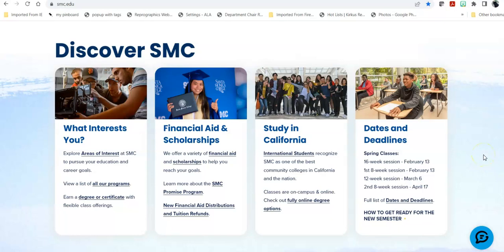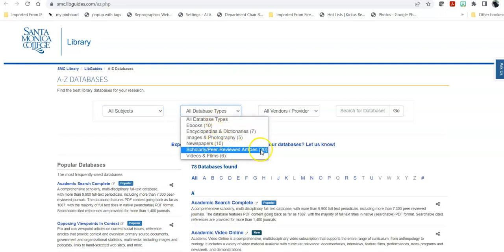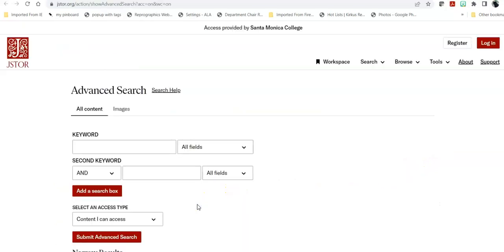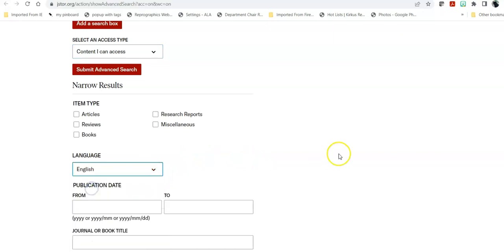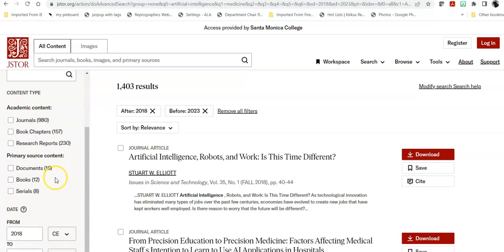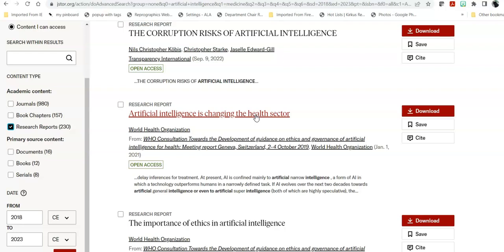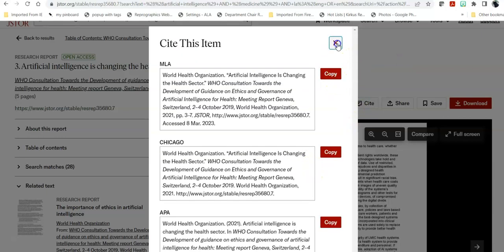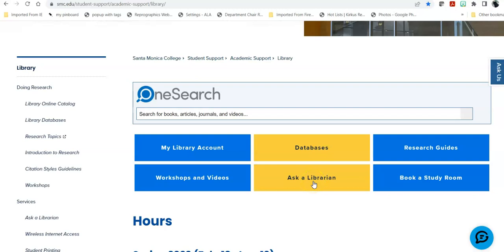JSTOR tour revised 2023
A short tour of the JSTOR database at the Santa Monica College Library, including refining your search, retrieving, downloading, and citing articles.